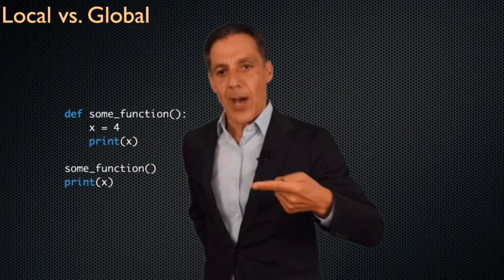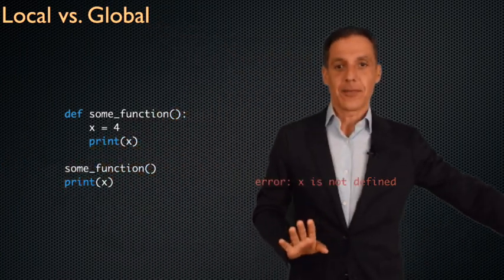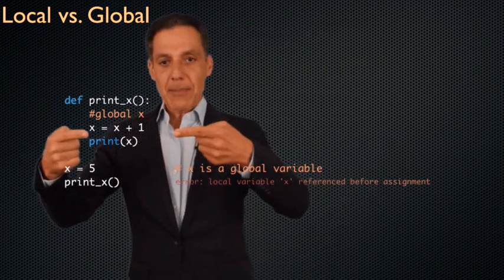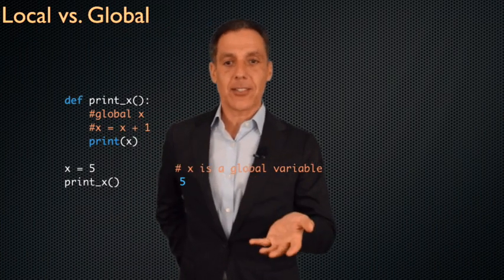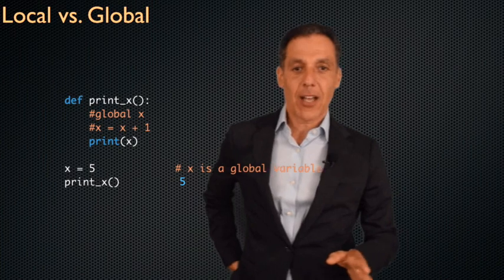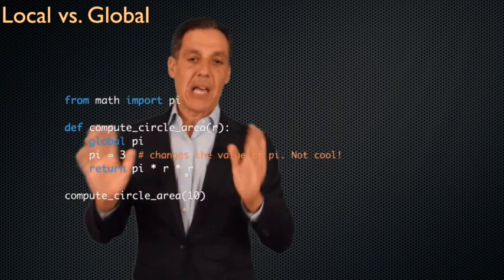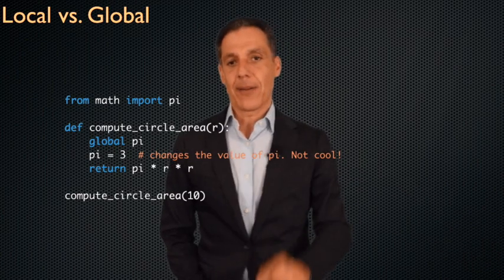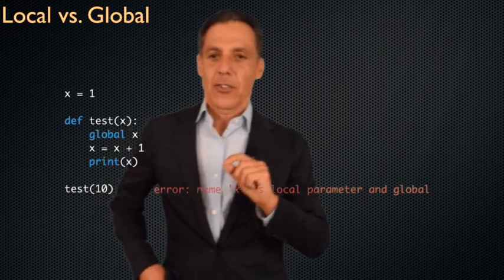Functions, file I/O, basic data visualization: local & global variables